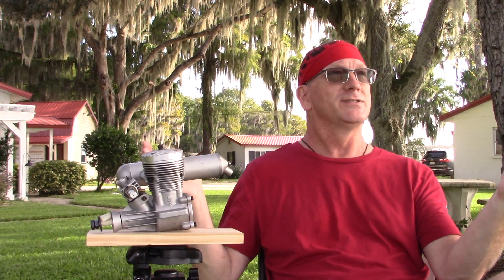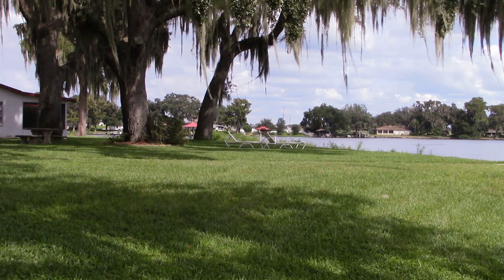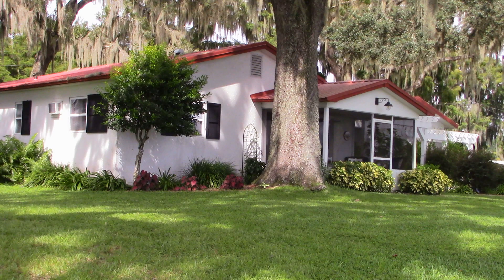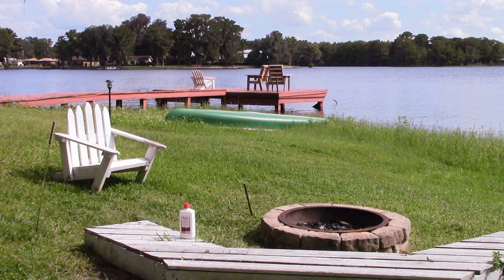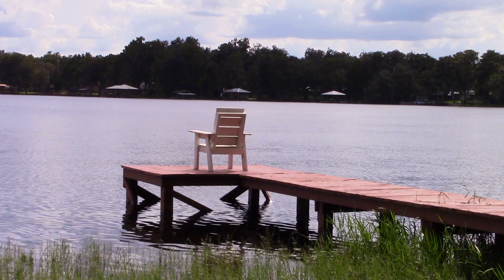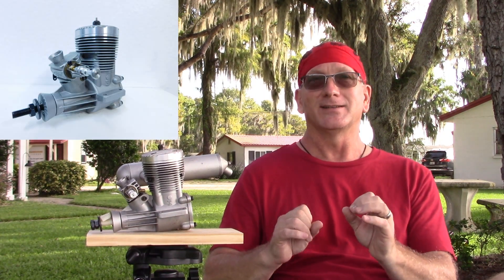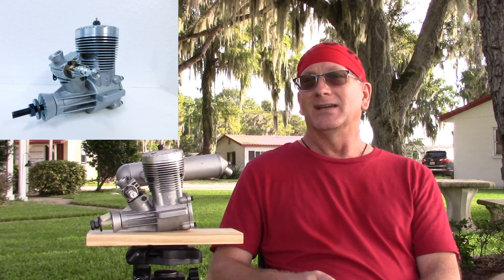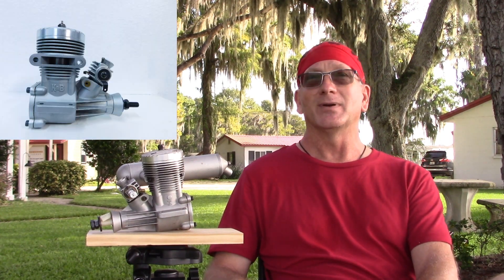Engines That Did Not Sell Episode 6 K&B Sportster 65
Form The Sunshine Lodge in Floral City FL